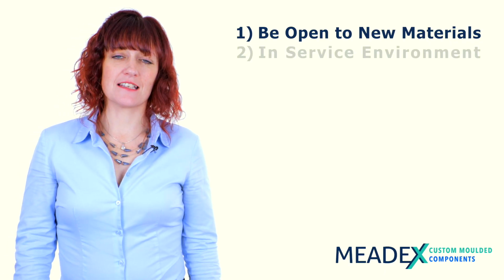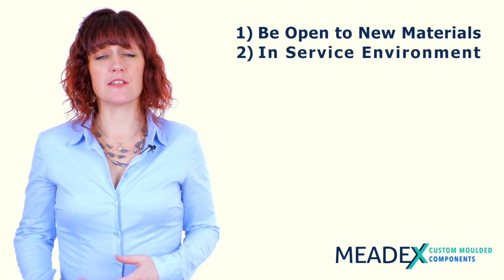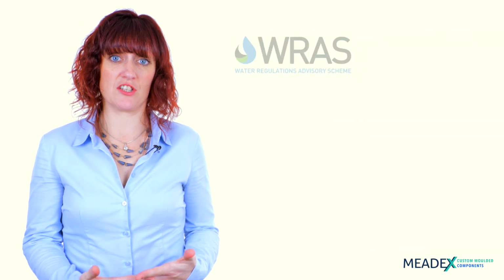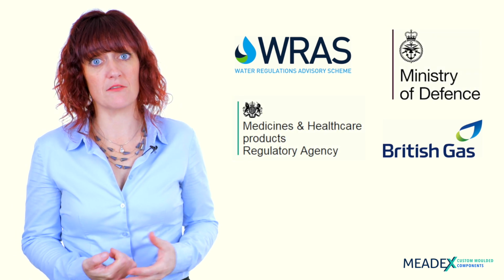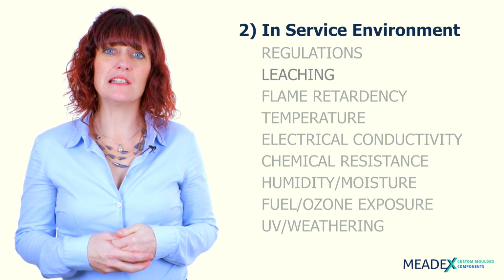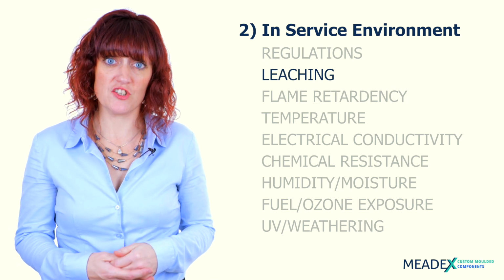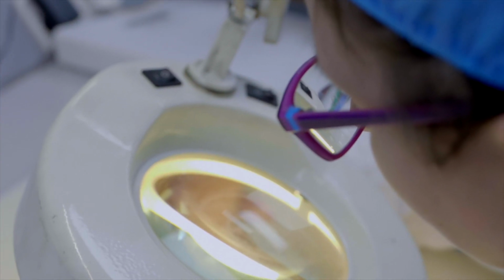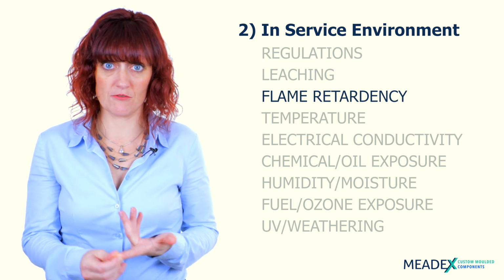Top Mistakes Made in Component Material Selection